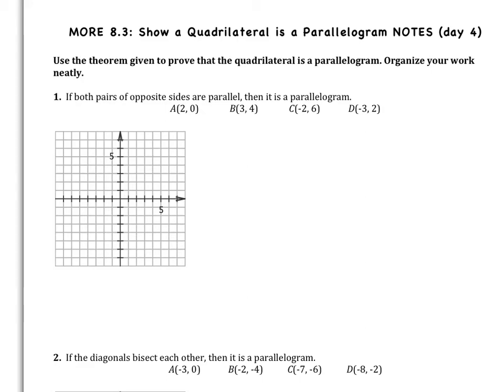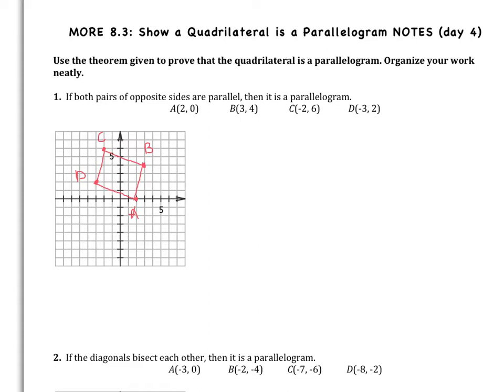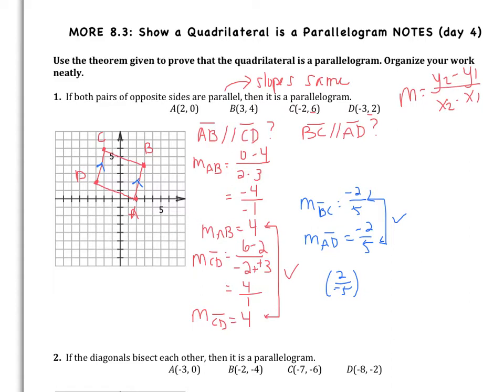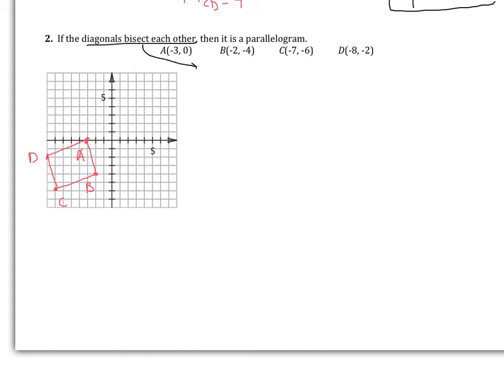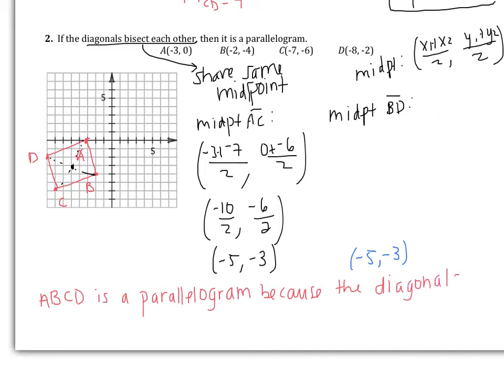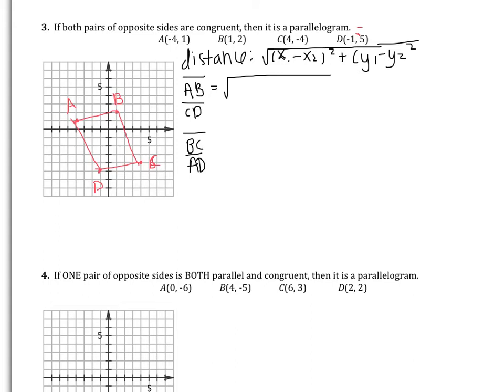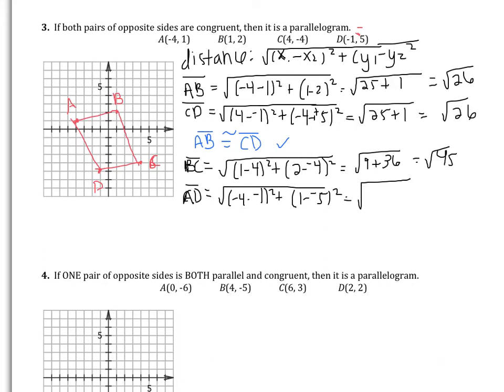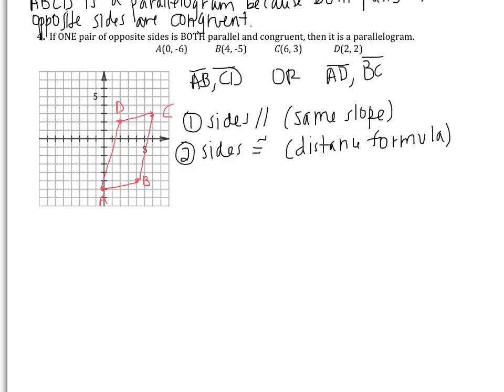MORE 8.3: Show a Quadrilateral is a Parallelogram NOTES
To prove that a quadrilateral is a parallelogram using 4 different theorems